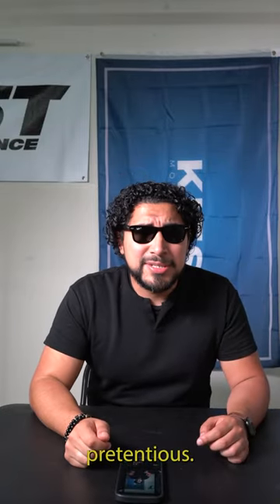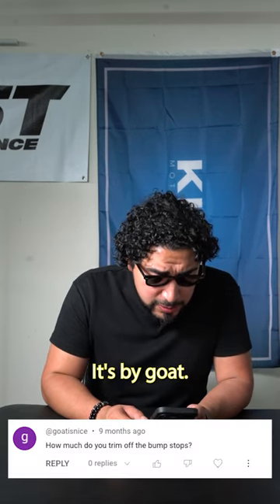Questions about lowering springs on a BMW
View my ALL Cars Parts List (F30 and F32/F36)

Spark Plugs (NGK) BMW F30 2016
Spark Plug Socket
Torque Wrench

This channel is for all BMW enthusiasts, so far I have built an F30 and now working on an F36.